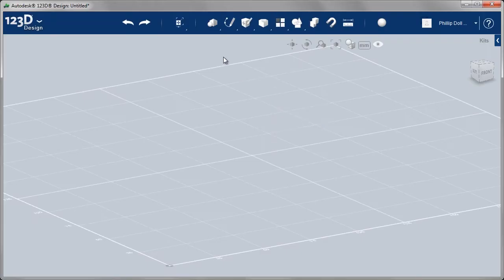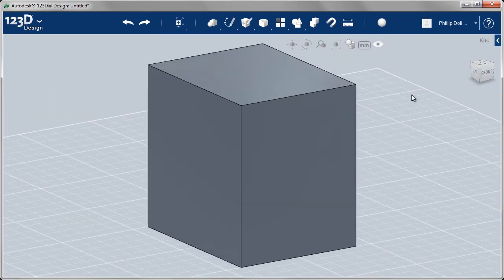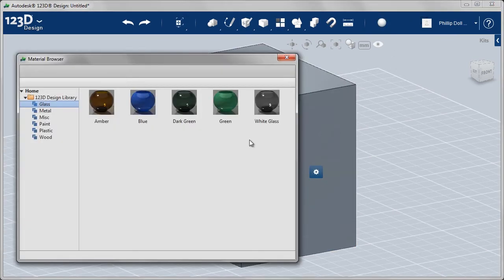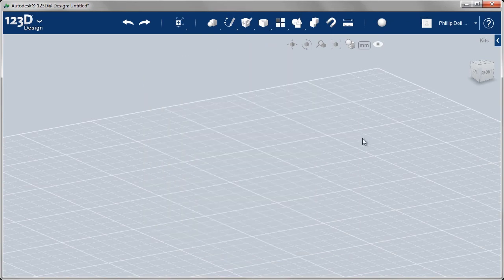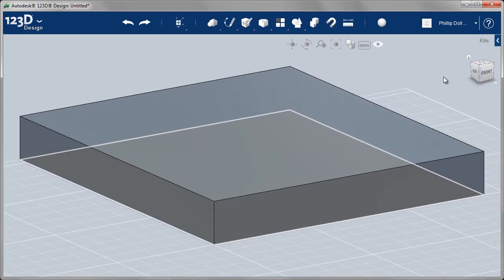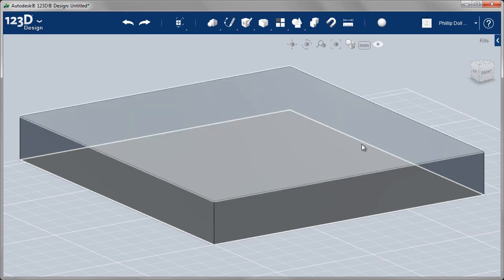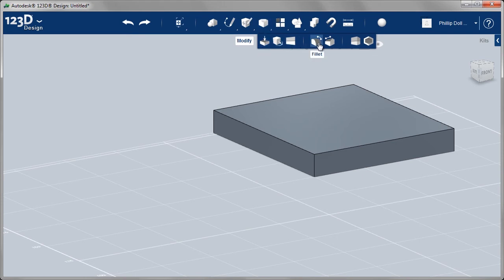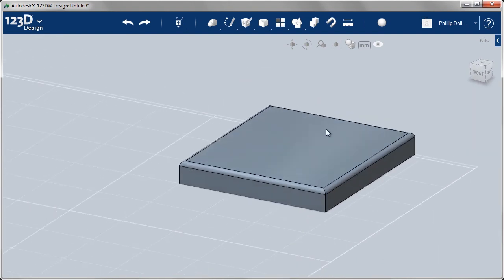Introduction to Shapes and Controls in Autodesk 123D Design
An introduction to the Autodesk 123D Design shapes and controls.